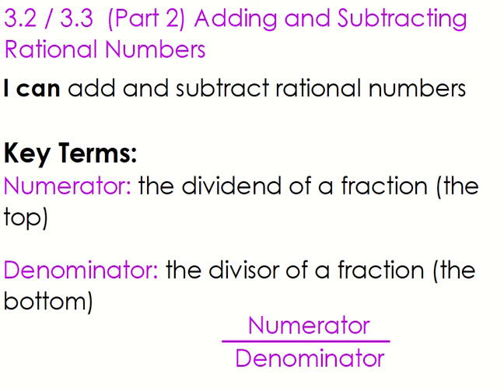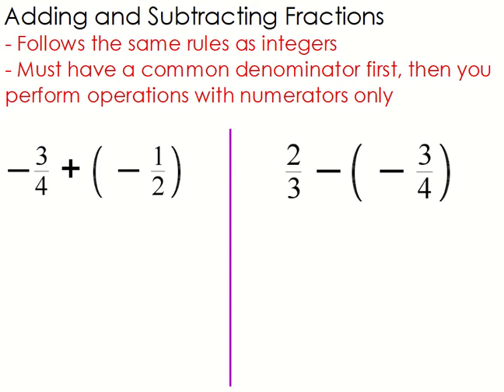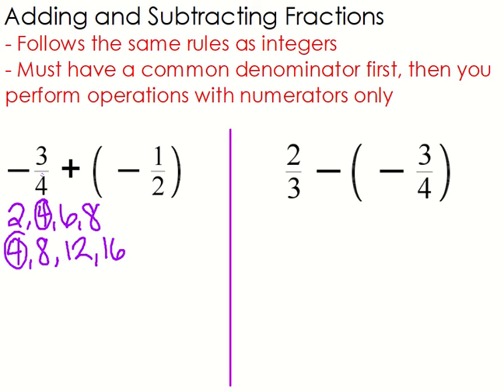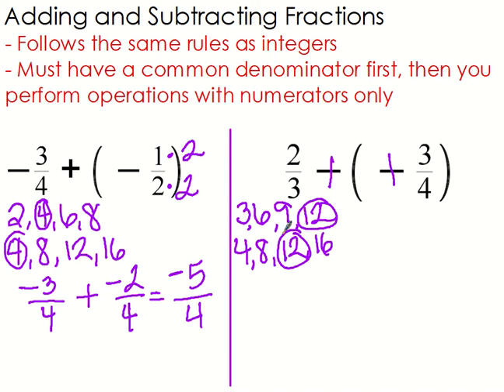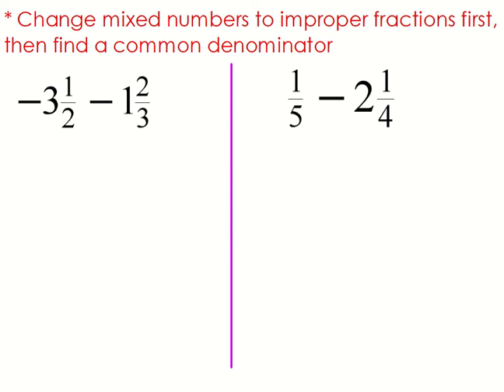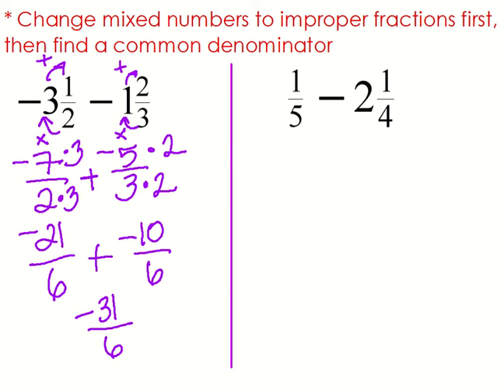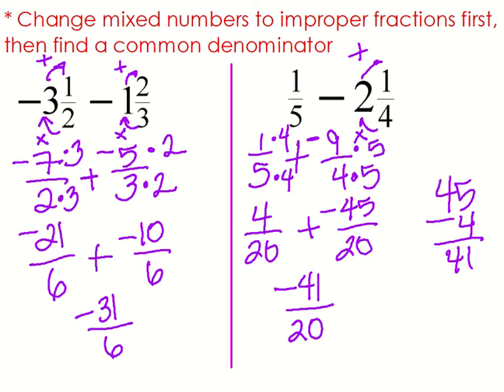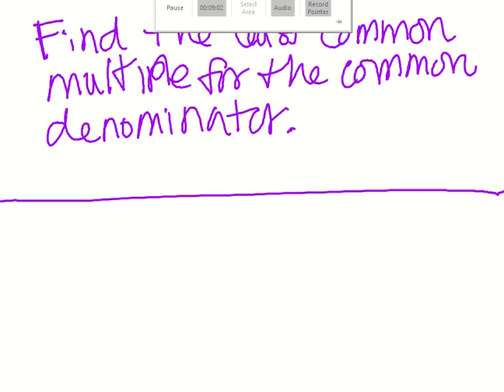3.2/3.3 (Part 2) Adding and Subtracting Rational Numbers